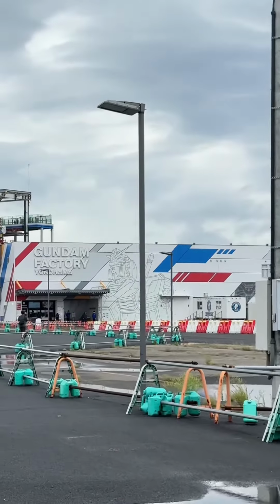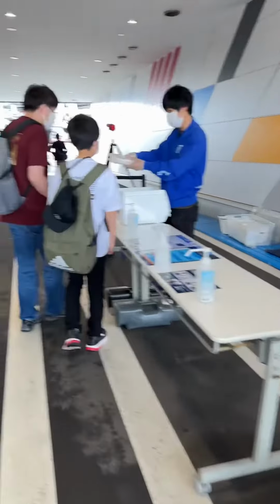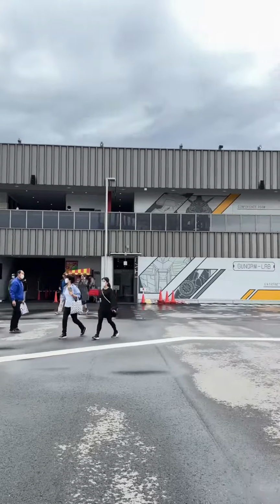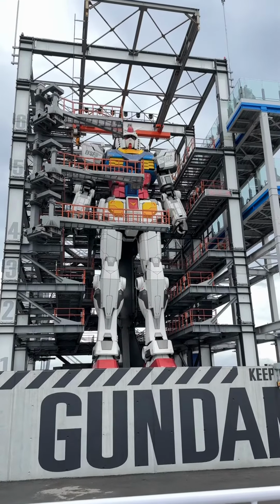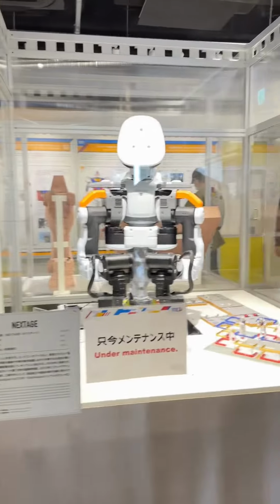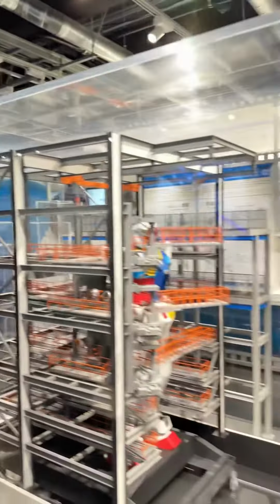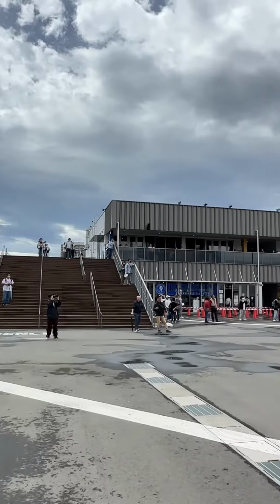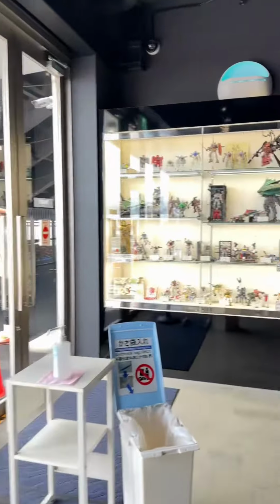📍Gundam Factory | Yokohama